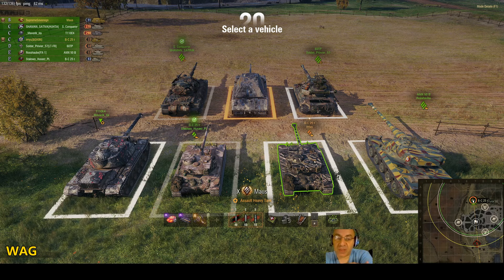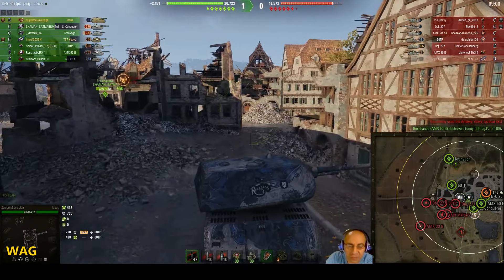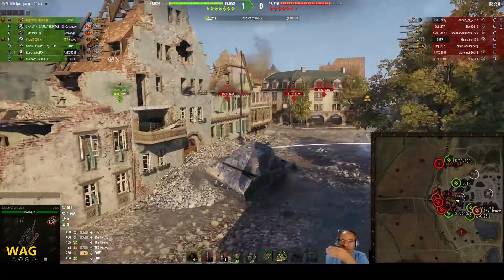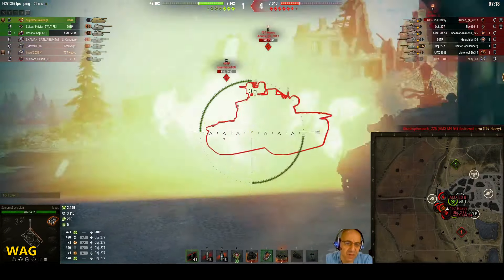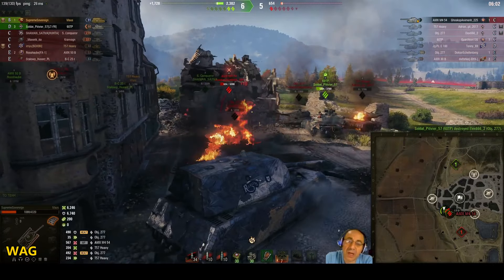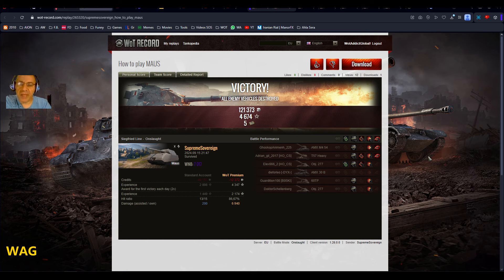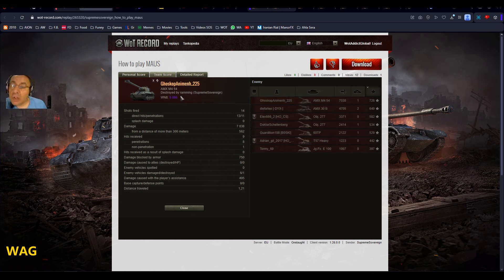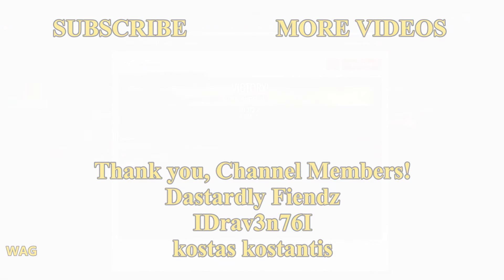TUTORIAL: How to Block Damage with the MIGHTY Maus! (SupremeSovereign)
ENJOY how our friend shows us how to block damage with the MIGHTY Maus!